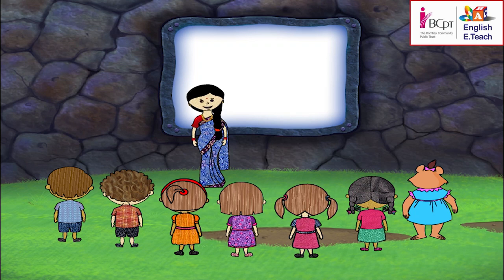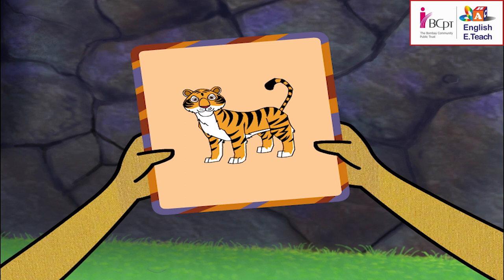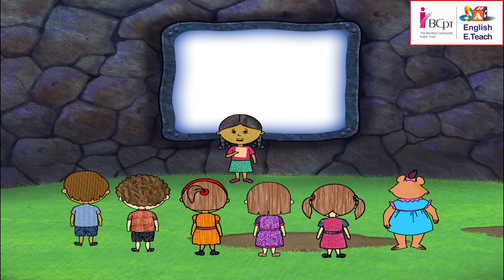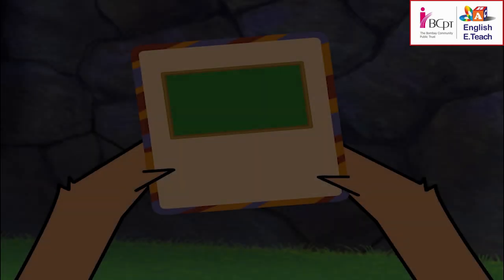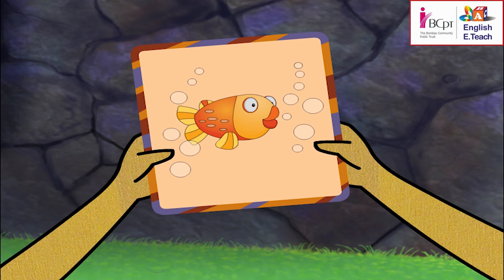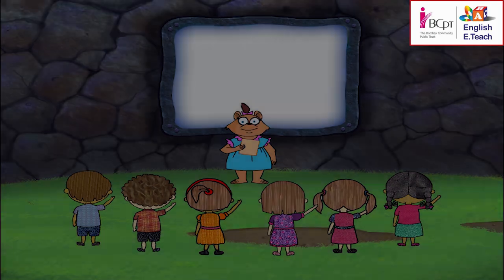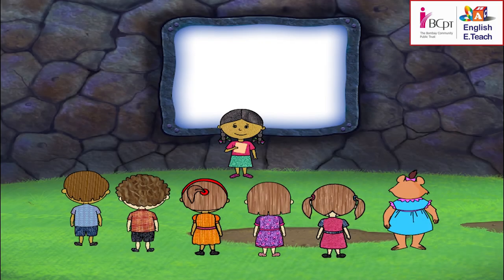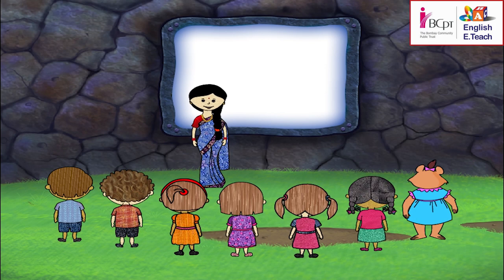Lets Play Guessing Game| Stage- 3 | Unit-3 | Lesson-41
Lets play a guessing game with the cards- Tiger, elephant, boat, pencil, board, ball, fish, duck, table, notebook, the sun, Rose.